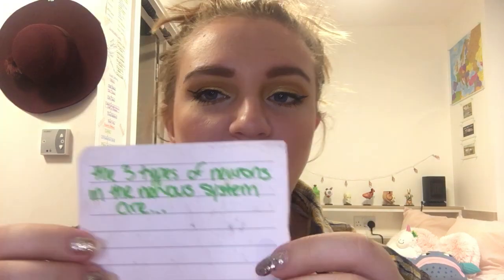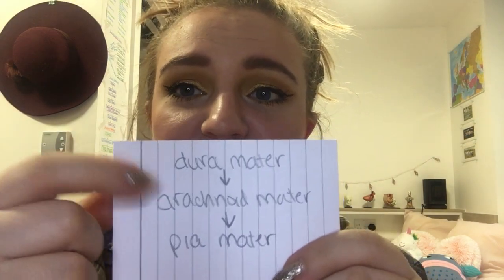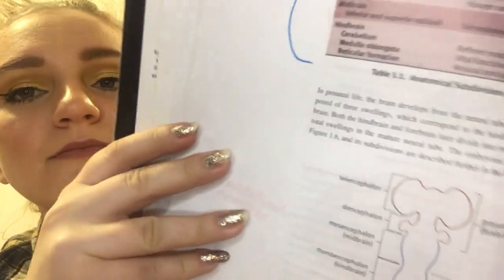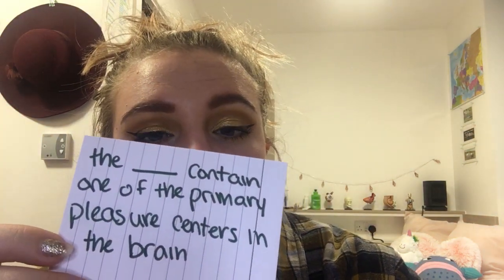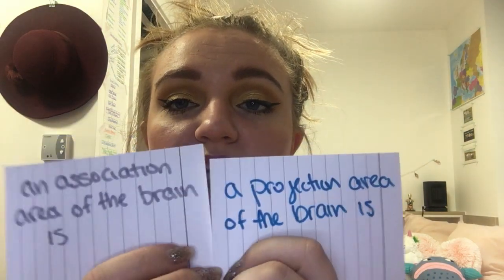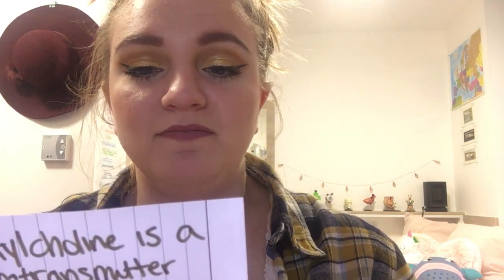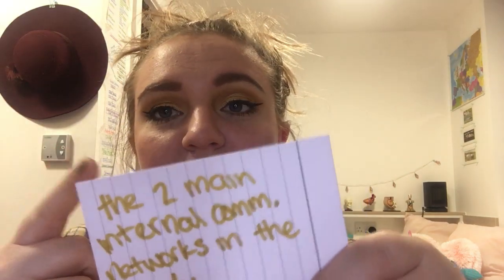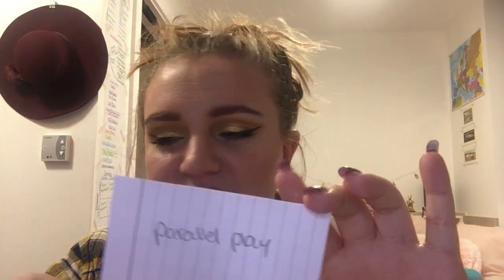Study With Me - MCAT Behavioral Biology Flashcards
EDIT: About halfway through this video I say that something that happened in 1850 was in the 17th century. Obviously that is incorrect. Please do not quote me in your essay on 17th century events, or 18th or 19th or any other century.